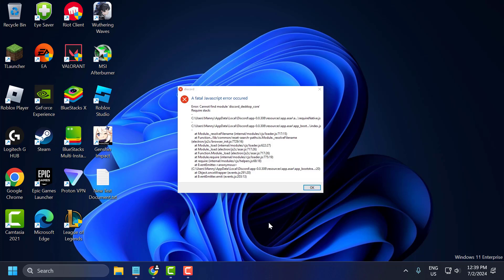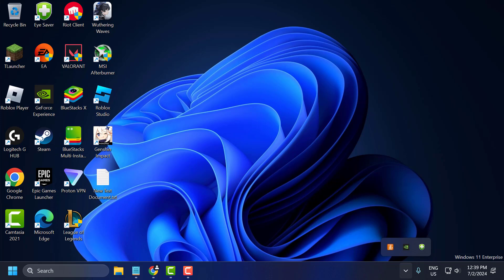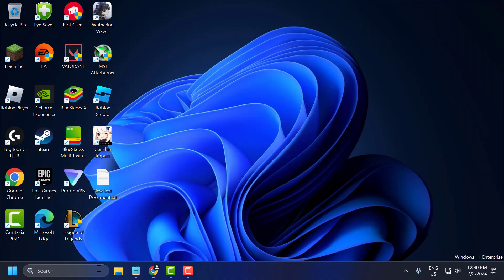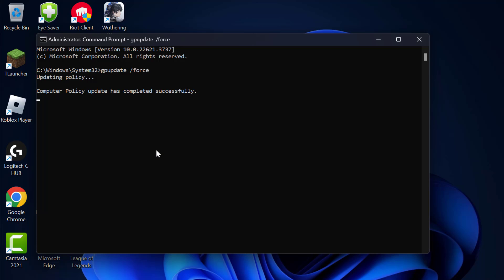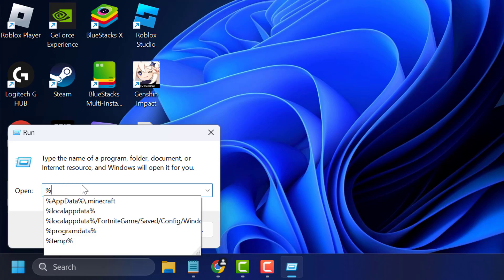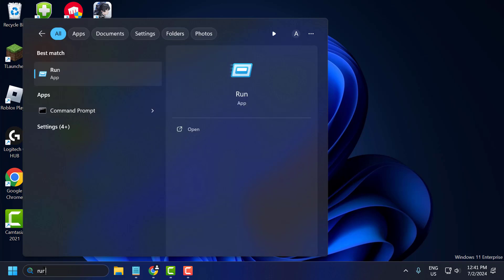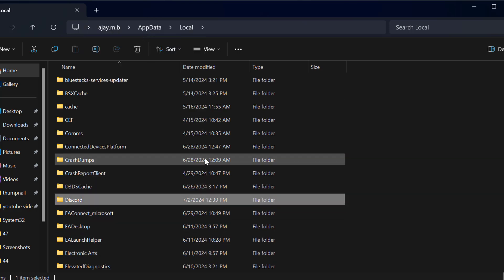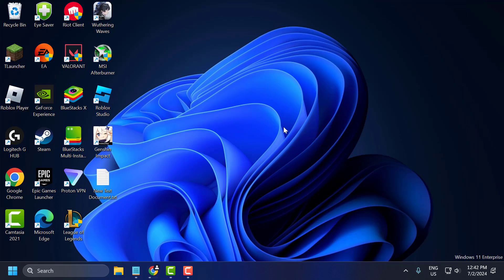How to Fix Discord "A Fatal JavaScript Error Occurred"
Encountering the "A Fatal JavaScript Error Occurred" message in Discord can prevent you from using the app effectively. This guide provides comprehensive steps to troubleshoot and resolve this issue. Learn how to clear the app data, reinstall Discord, check for software conflicts, and ensure your system is up-to-date. Follow these instructions to fix the fatal JavaScript error and restore Discord's functionality.

Command Used:
gpupdate /force